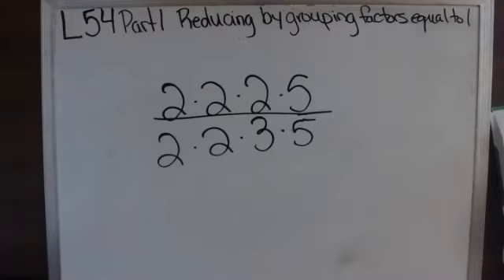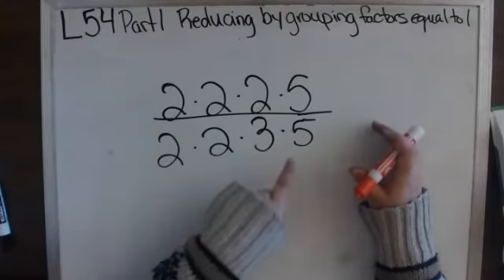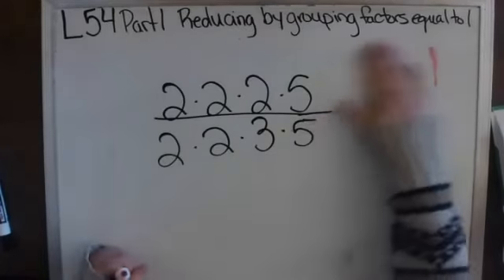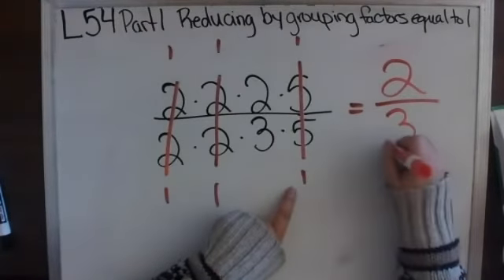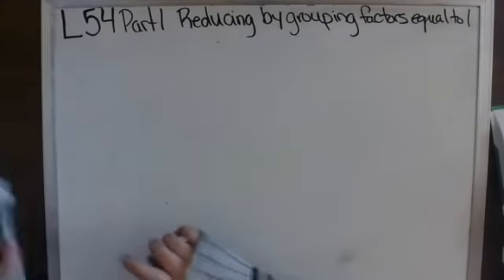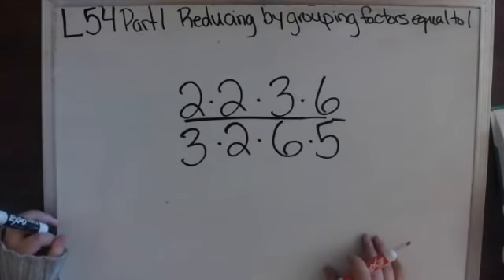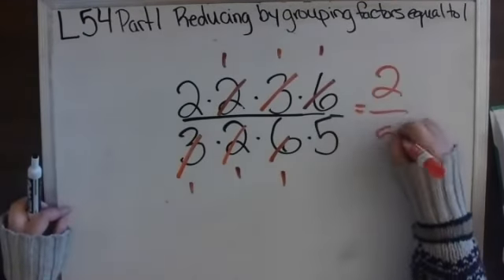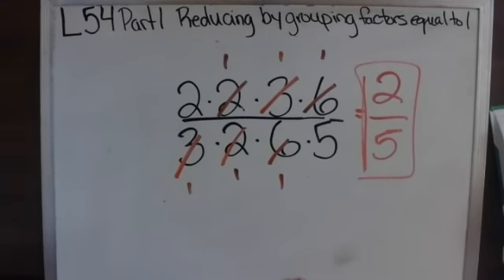Course 1 Lesson 54 Part 1. Reducing by grouping factors equal to 1.